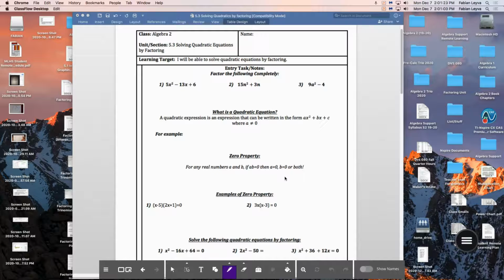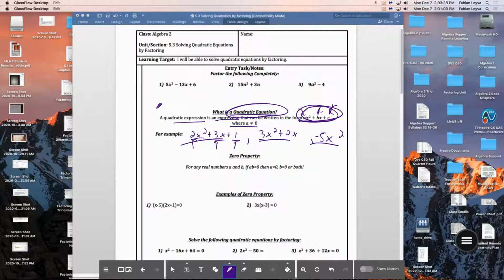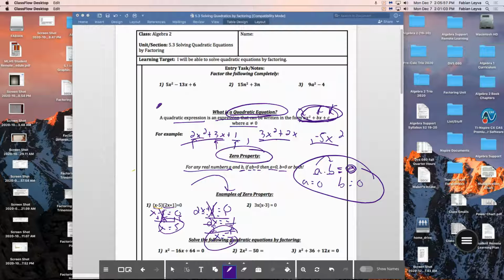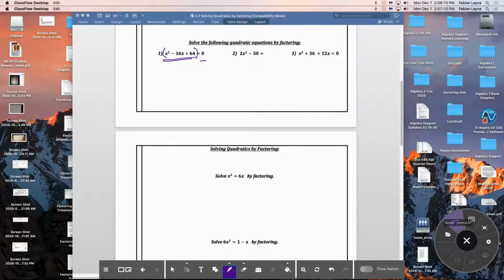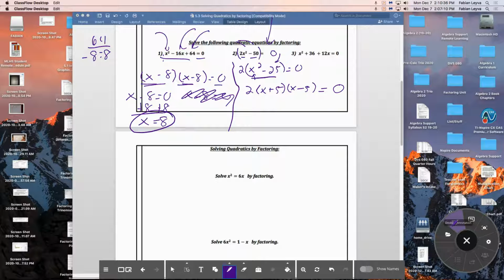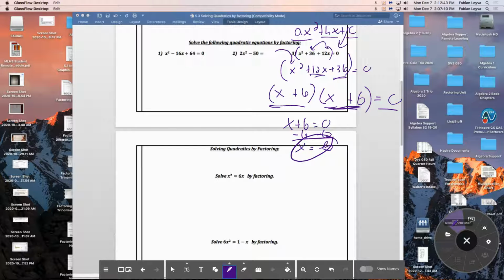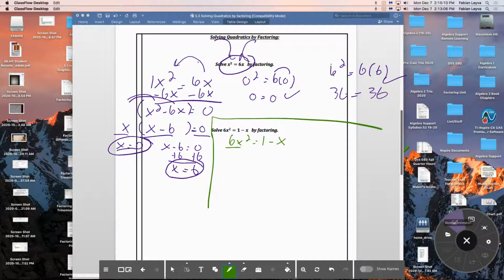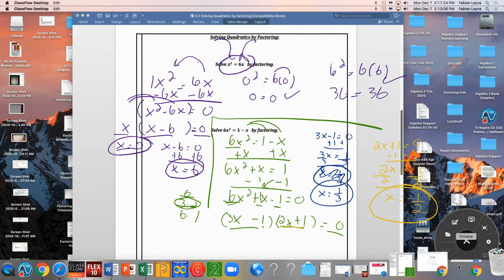5.3 Solving Quadratics by Factoring